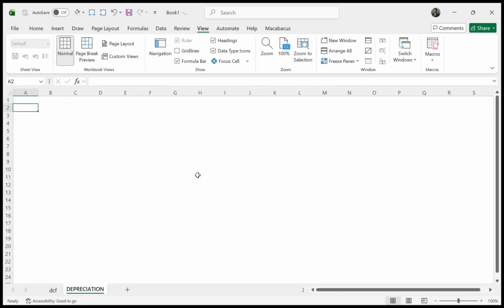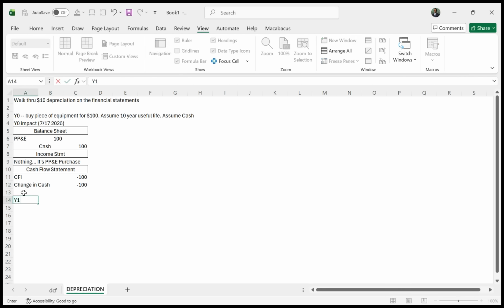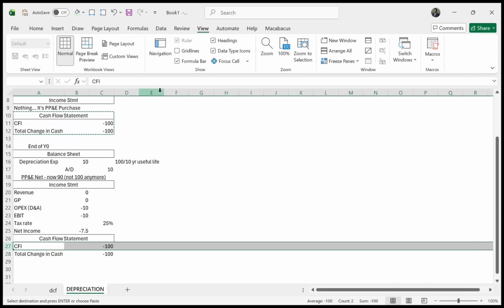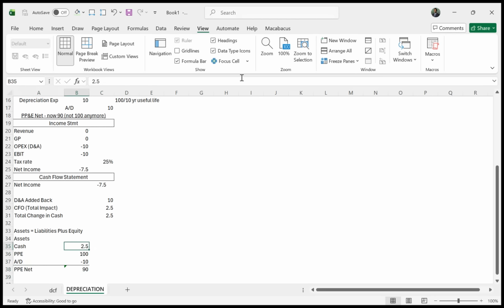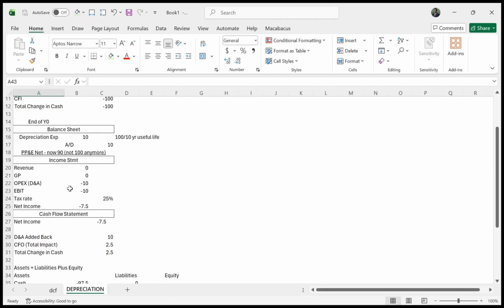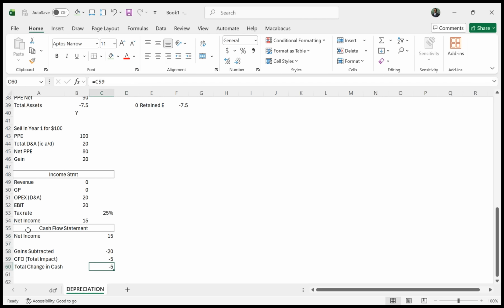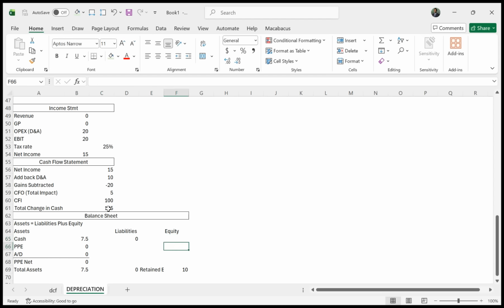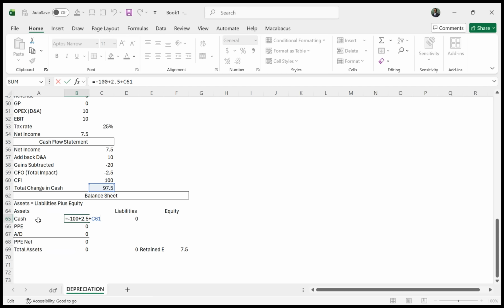Walkthrough of Depreciation Financial Statement Impacts